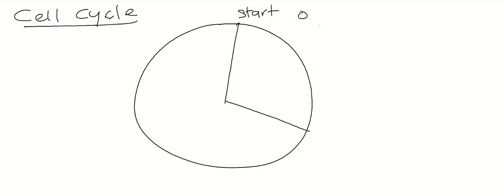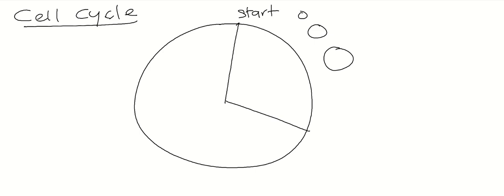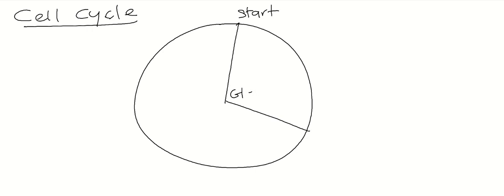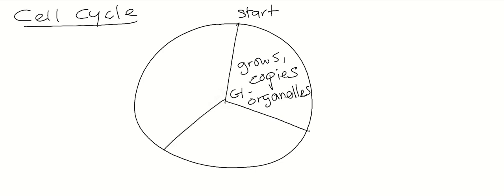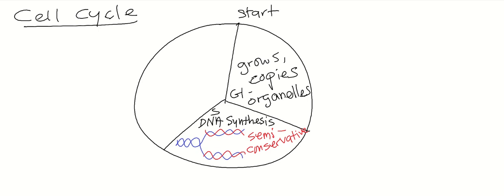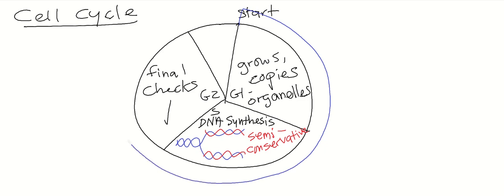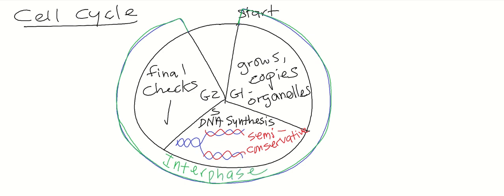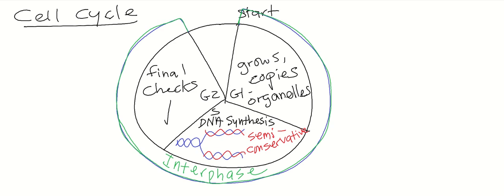Cell Cycle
BIO.B.1.1.1 – Describe the events that occur during the cell cycle: interphase, nuclear division (i.e., mitosis or meiosis), cytokinesis.